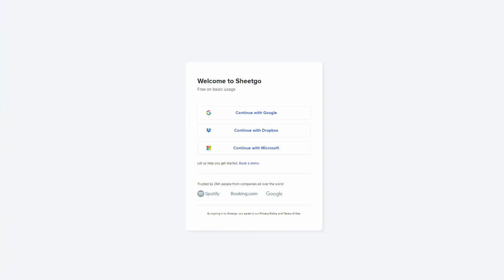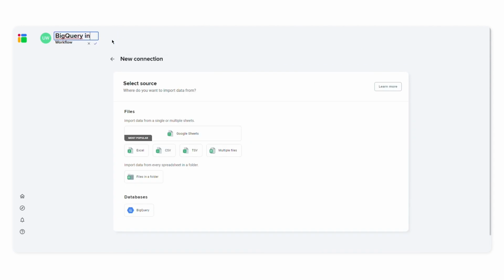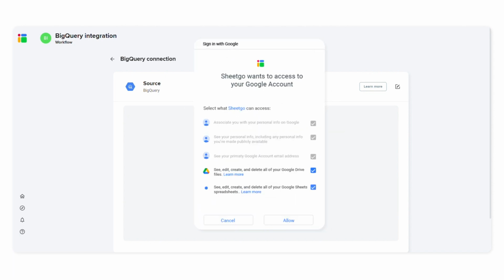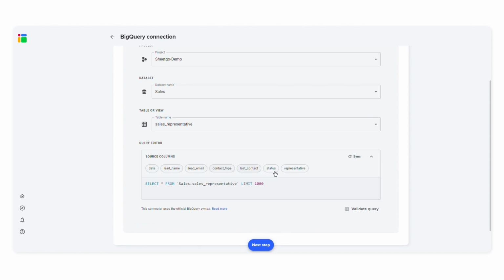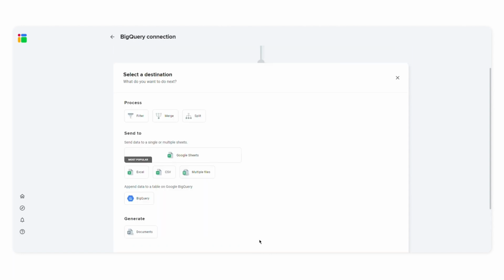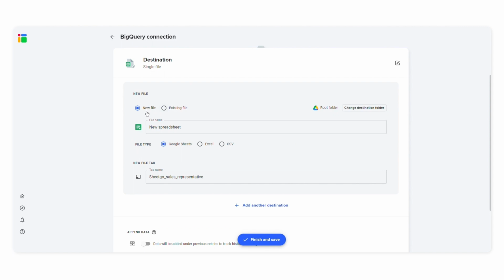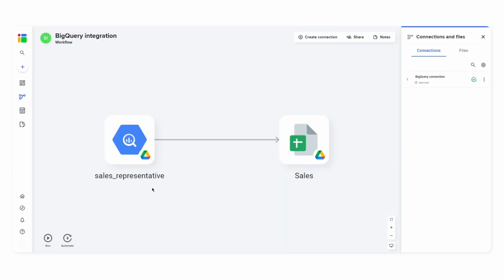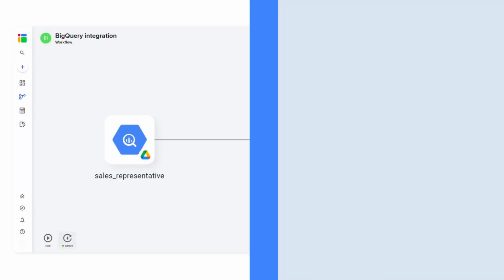Connect BigQuery to Google Sheets automatically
Learn how to connect BigQuery to Google Sheets automatically with Sheetgo! Get started now and set up automatic data transfers from BigQuery to your worksheet effortlessly

This step-by-step guide shows you exactly how to set up this crucial integration for seamless reporting and data analysis.

**Additional Resources**

Read more about the necessary permissions to import data from BigQuery to Google Sheets using Sheetgo

**Video Breakdown:**
0:00 - 0:24: Introduction
0:25 - 0:35: Sign up for Sheetgo
0:36 - 1:37: Connect BigQuery to Google Sheets
1:38 - 1:42: Set up automatic transfers
1:43 - 2:03: Summary & links